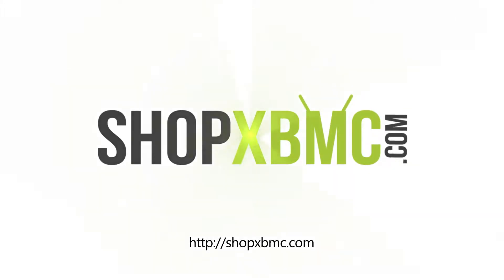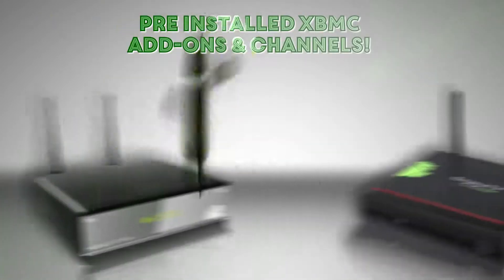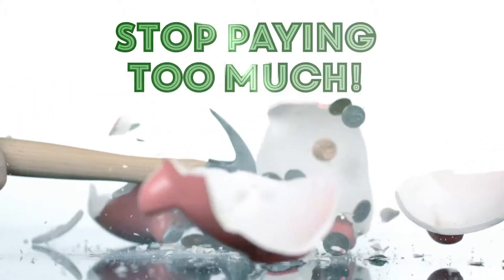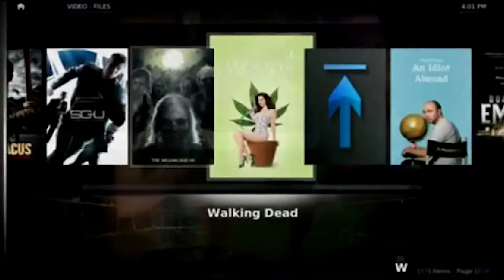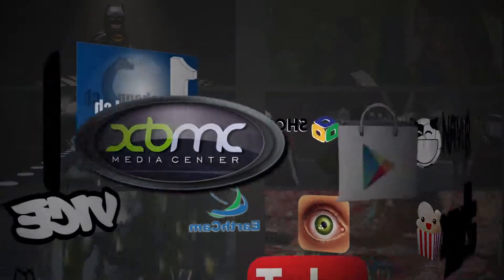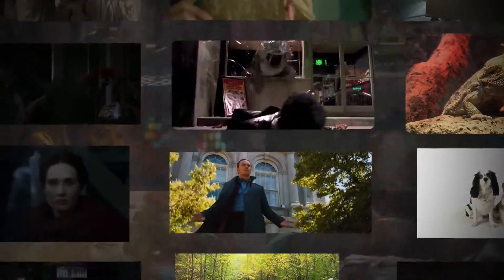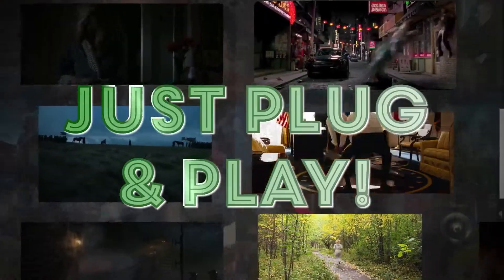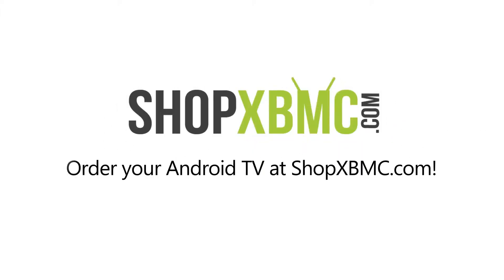Diogo C Commercial #1